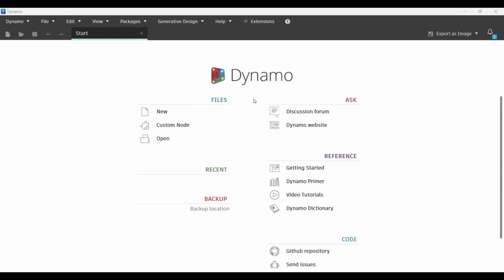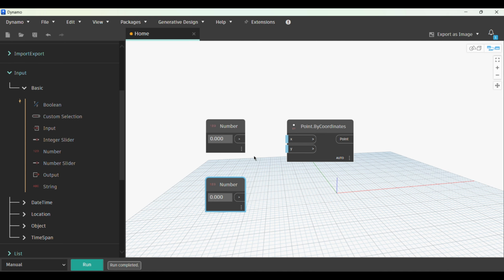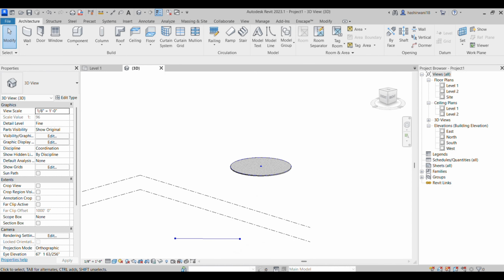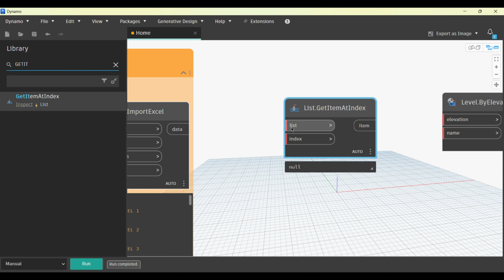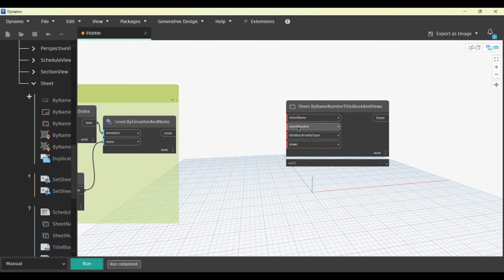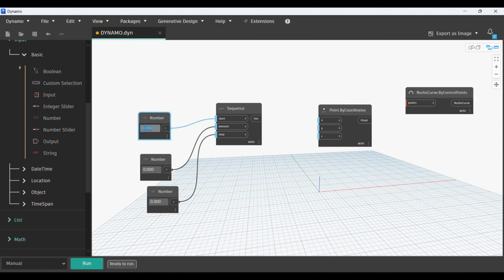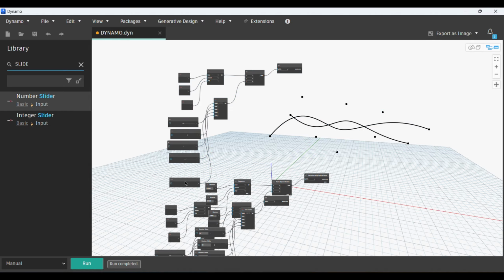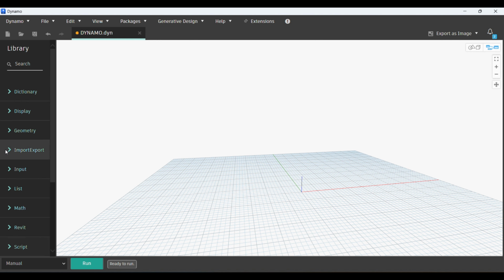Dynamo Script Coding Automation Masterclass PART 1 by Er HashirVani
Unlock the power of automation inside Autodesk Revit with this Revit Dynamo Automation Visual Coding Masterclass by Engineer Harsherwani. In this masterclass, you’ll learn how to use Dynamo’s visual programming environment to automate repetitive tasks, create intelligent workflows, manage BIM data, and build powerful custom tools without writing a single line of traditional code.
From basics to advanced scripts — geometry creation, Excel data linking, parameter management, model cleanup, bulk sheet/view generation, and real-world BIM automation workflows — this course takes you step-by-step through everything you need to become a Dynamo automation expert.